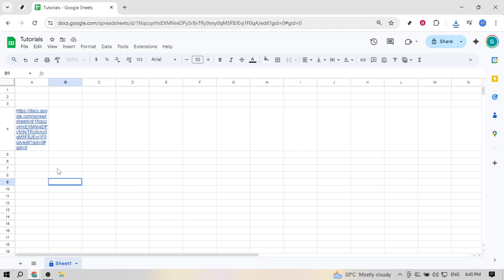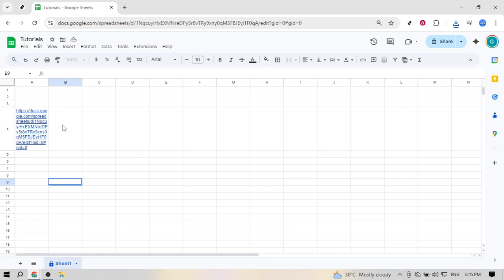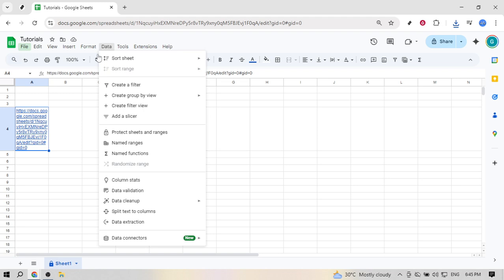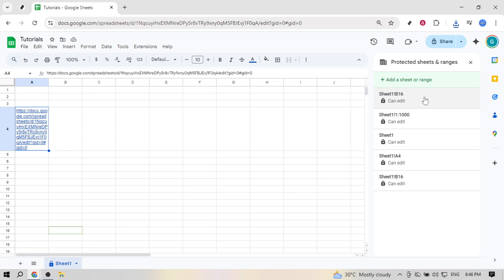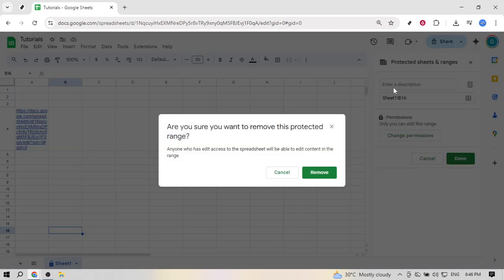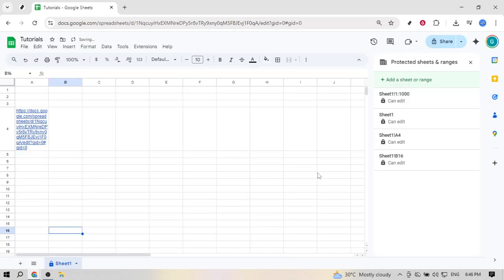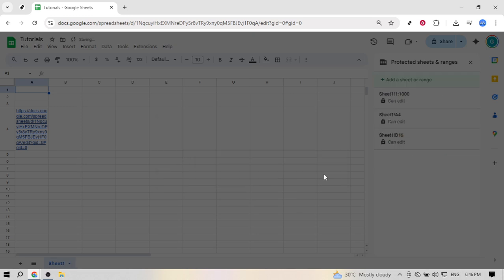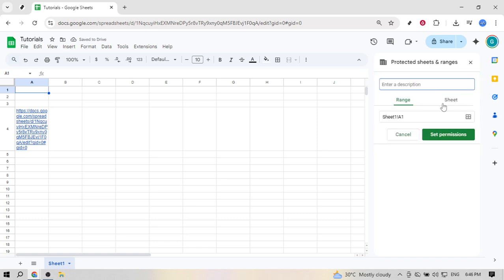How To Unprotect Sheet In Google Sheets (Step By Step Guide)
How To Unprotect Sheet In Google Sheets (Step By Step Guide) In this video, I’ll show you how to unprotect a sheet in Google Sheets using a simple step by step guide. This beginner-friendly tutorial walks you through removing sheet protection, unlocking editing permissions, and managing access for your spreadsheet. Whether you’re updating reports, collaborating on projects, or organizing data, this guide makes unprotecting sheets in Google Sheets quick and easy.